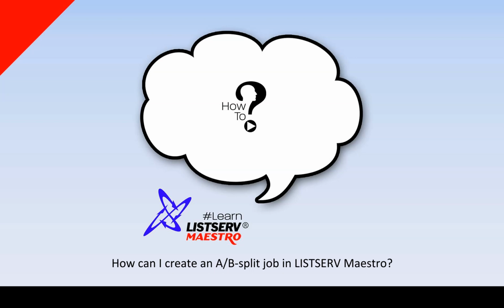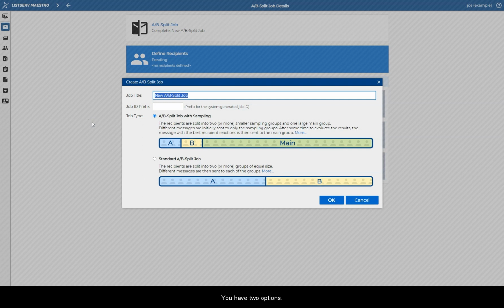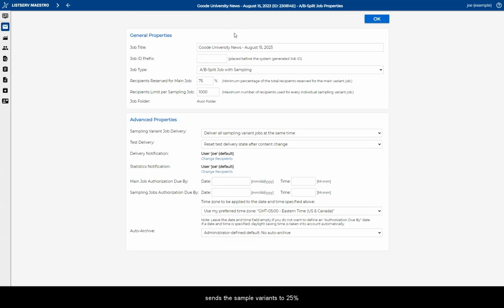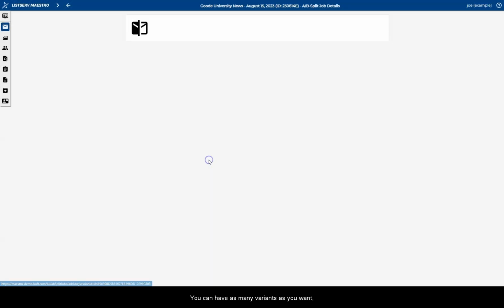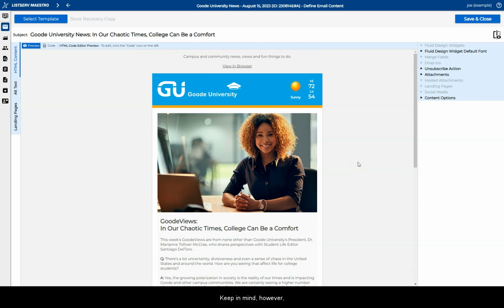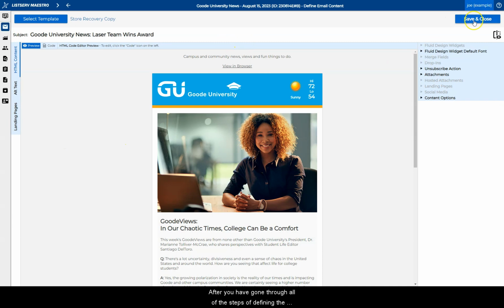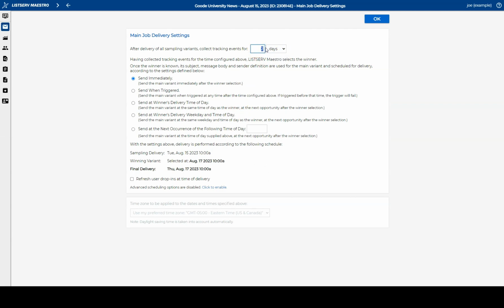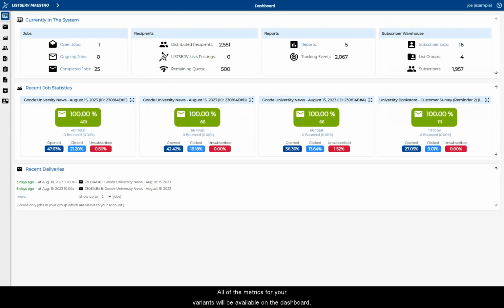How to create an A/B-split job in LISTSERV® Maestro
A/B-split testing is a powerful tool in email marketing and allows you to send two or more different versions of your message to random splits of your subscribers. You can then compare the response rates to see which version performed better and optimize future campaigns. You can even send the variants to a small random sample first, gather data and send the best performing variant to the rest of your subscribers. This guide shows how to set up these types of A/B-split jobs and how you can use the automation capabilities of LISTSERV® Maestro to handle the selection and delivery of the best performing variant.